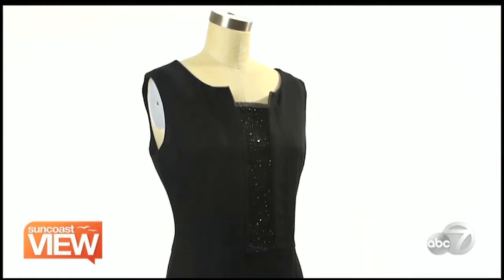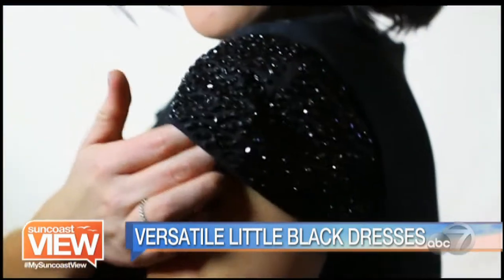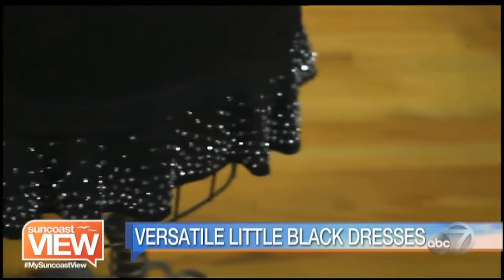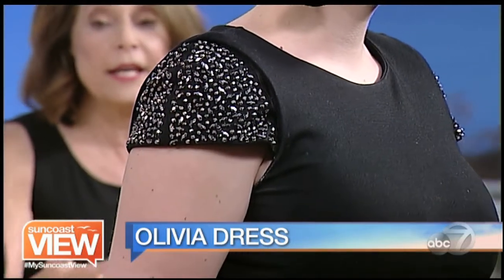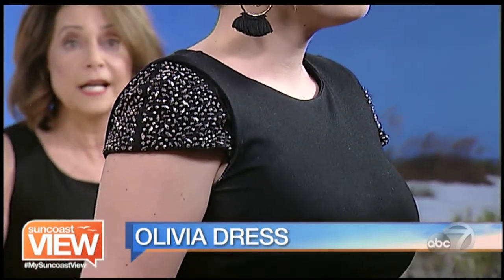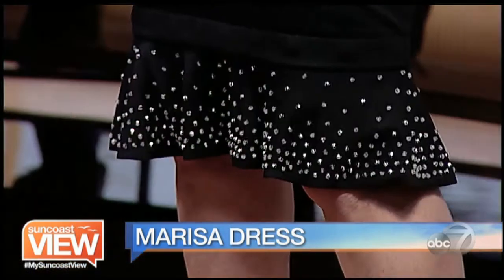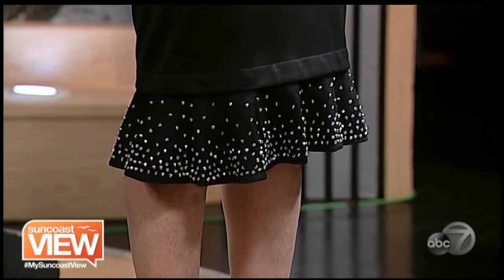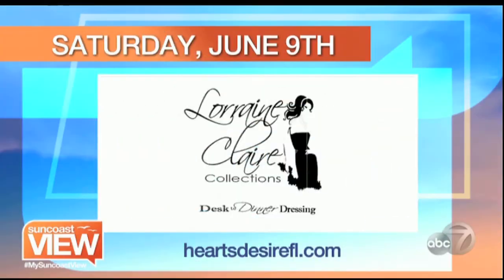Lorraine Claire Dresses- Desk to Dinner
The little black dress with a twist-Spotlight on TV-
Lorraine Russo-Fashion Designer